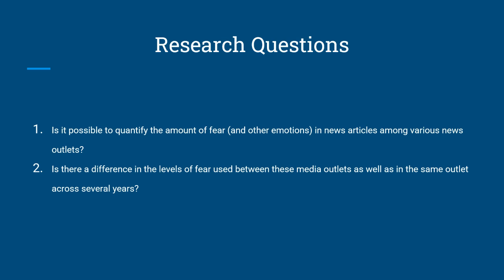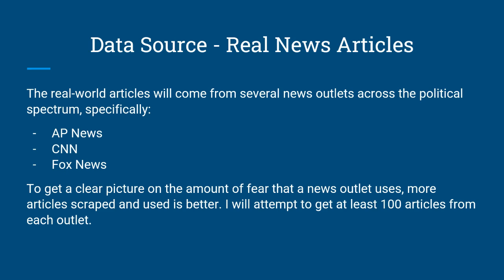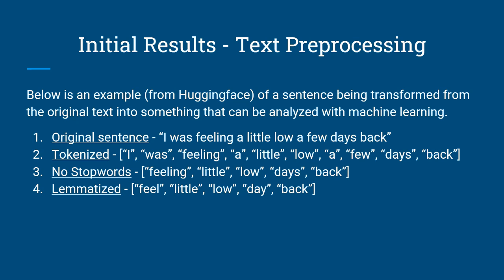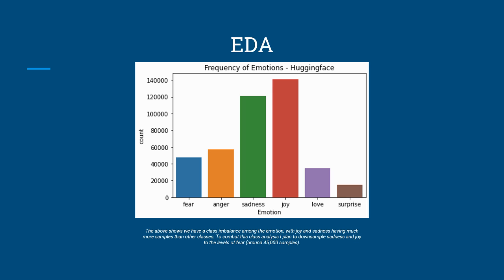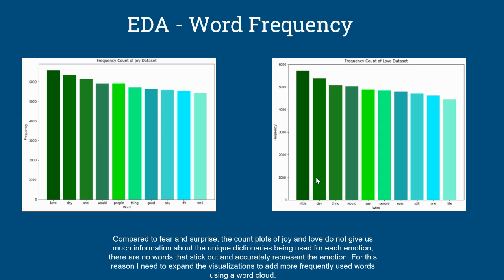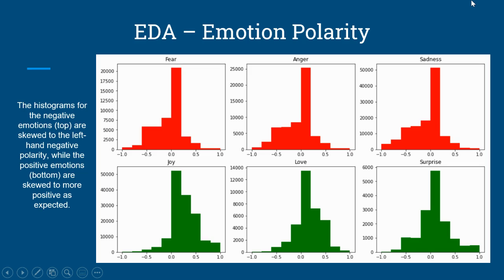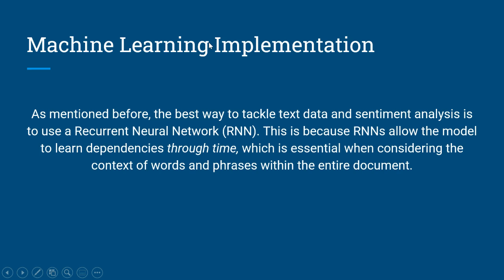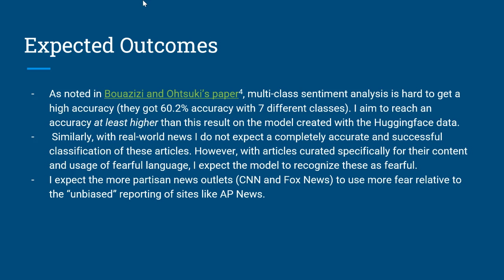DATA 606 - Fear-Industrial Complex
Capstone project proposal presentation for UMBC's DATA 606 (Spring 2022) by Sam Kolodrubetz.